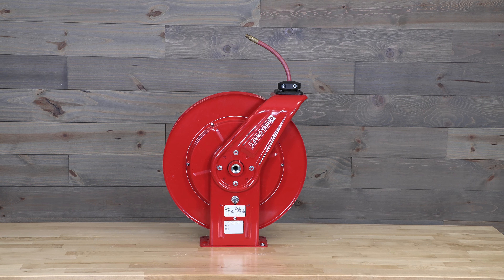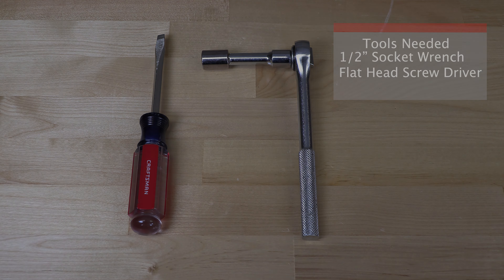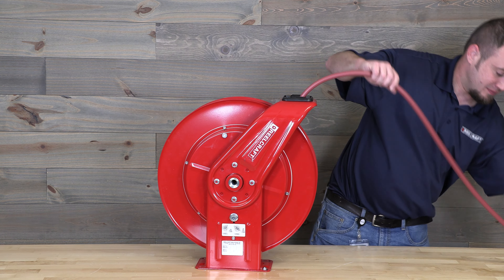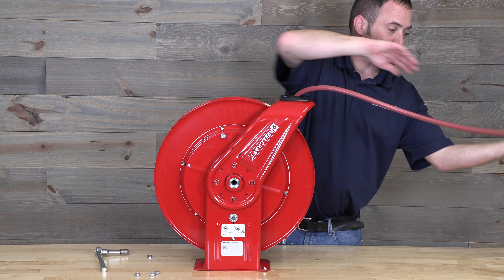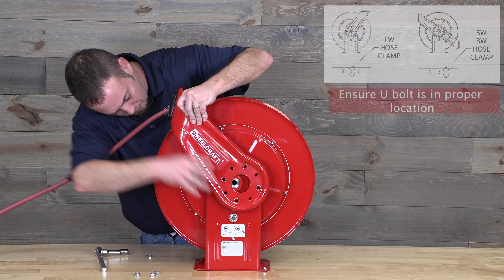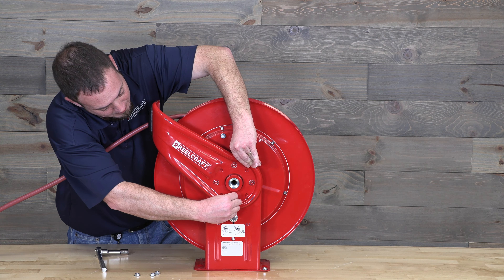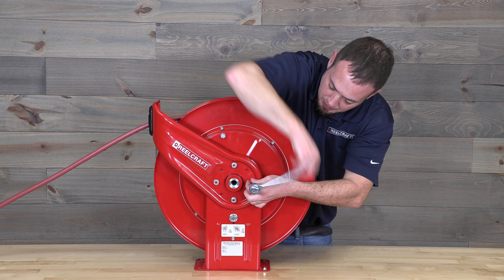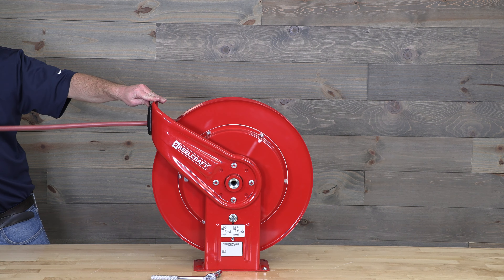How to Change the Guide Arm - Reelcraft Series 7000 Hose Reels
The easy-to-adjust guide arm keeps the hose or cord at the ideal angle to make work safer and more productive. Reelcraft explains how to easily adjust the guide arm on your Series 7000 hose reel.